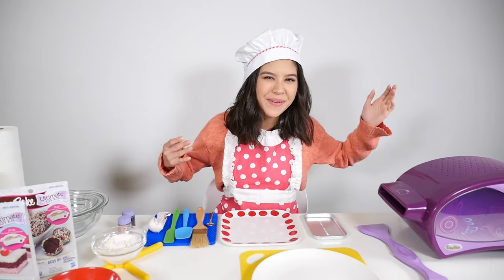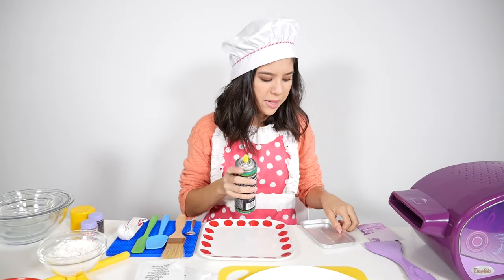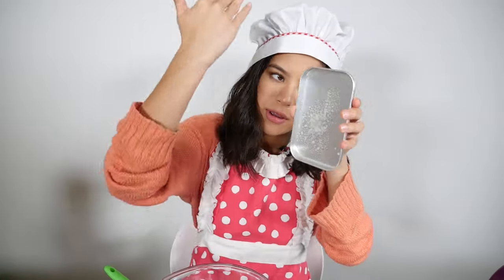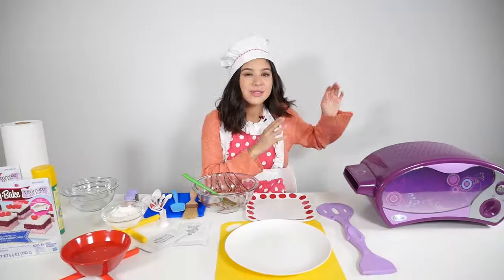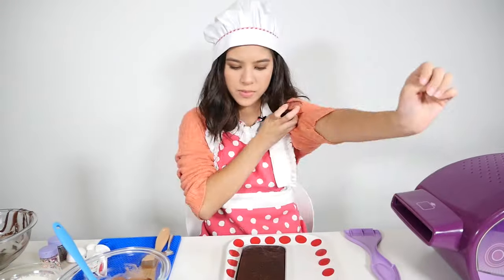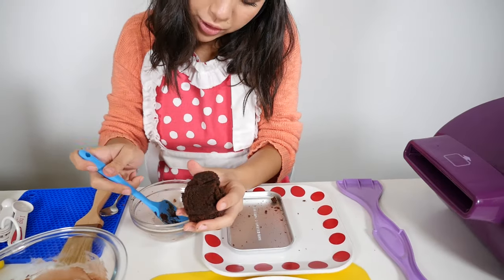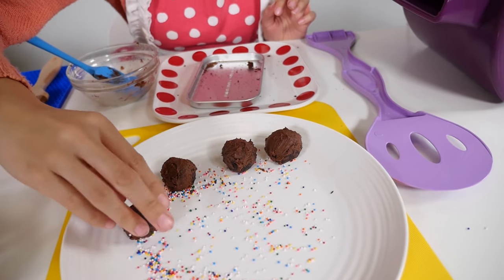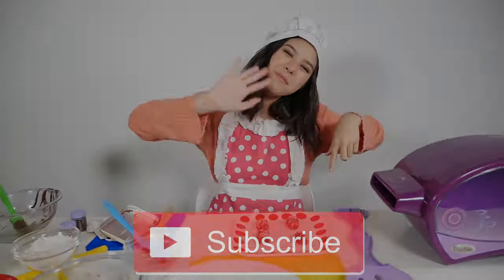Chocolate Truffles. Easy Recipes for kids.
Watch and learn easy recipes, video recipes and recipes for kids with Brandi and her cooking show! Make tasty chocolate truffles with an Easy-Bake Oven playset. Become a chef! Learn how to make easy chocolate truffles with Brandi and her Easy-Bake oven!

We feature great content with Barbie, Play-Doh, My Little Pony and easy recipes

Have fun and play with the best toysforgirls on our GirlsTToyZZ channel! Play with barbie dolls, mylittlepony toys and lilwoodzeez! We also feature cool recipesforkids, DIY ideas and craftsforkids!